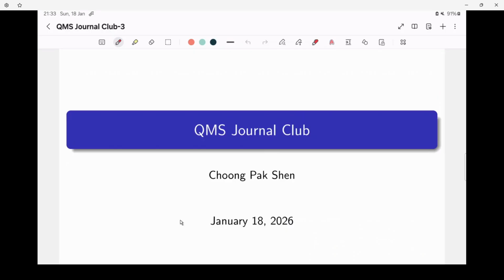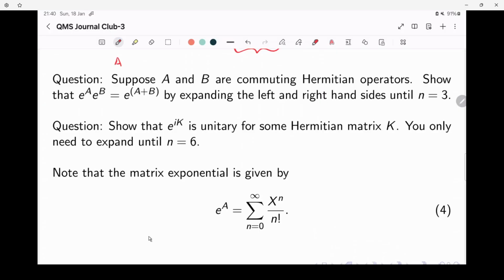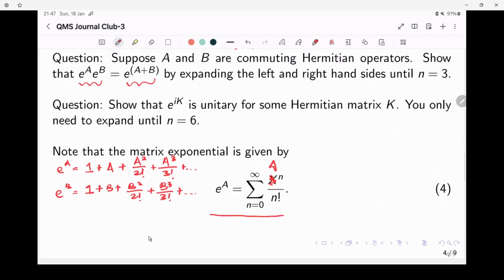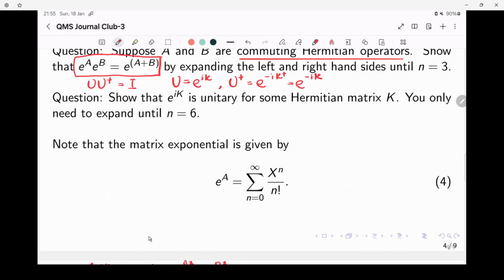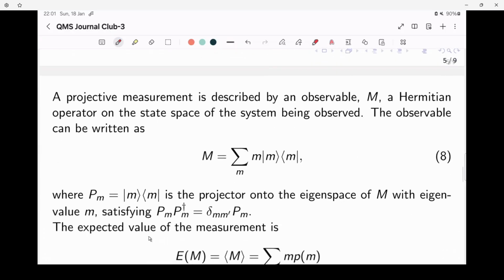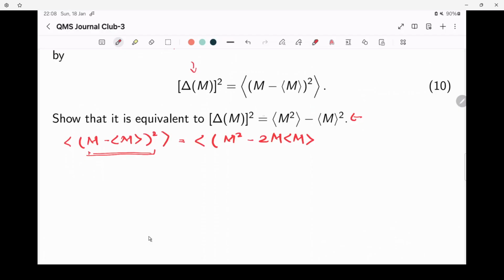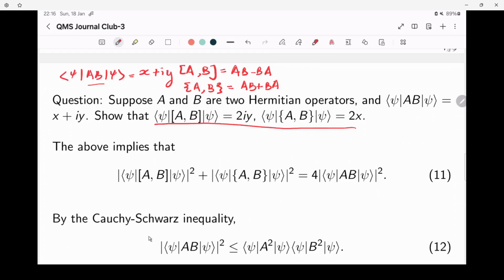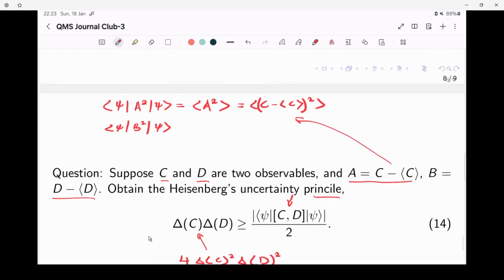QMS Journal Club 2nd meeting